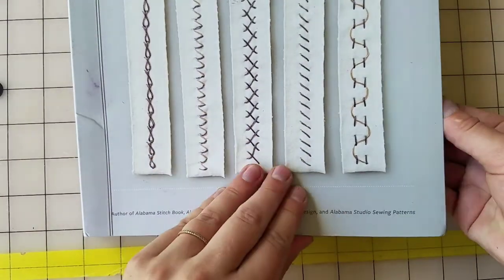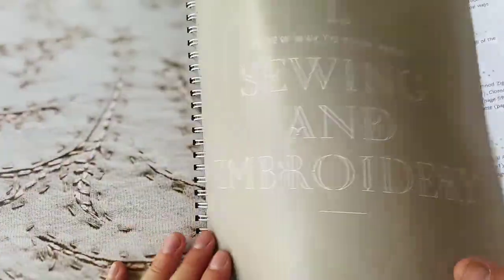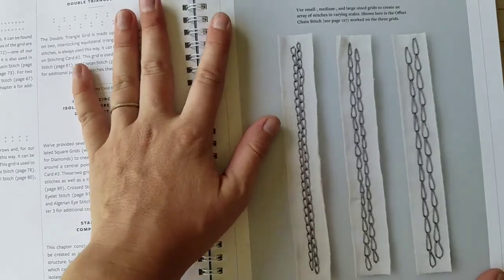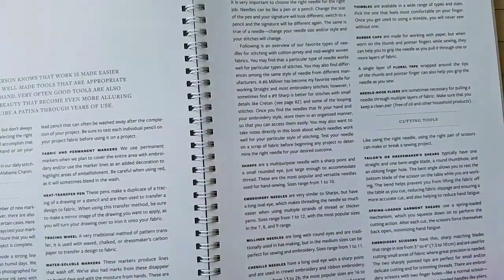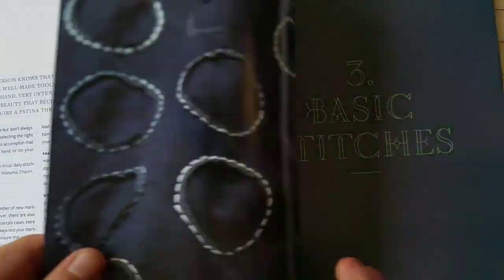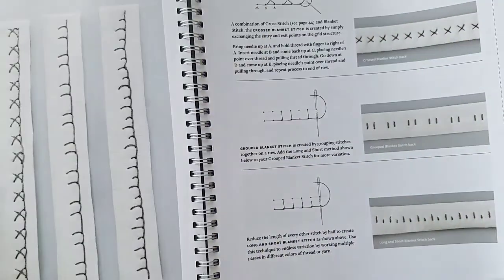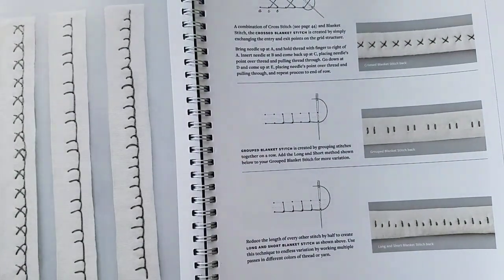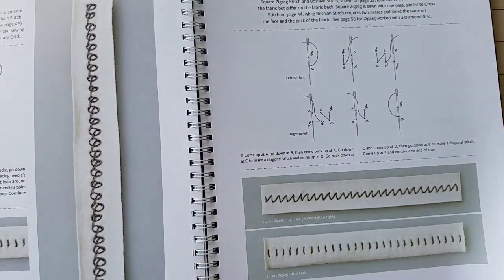Video 2 - Recommended Books and a Basic Vocabulary of Stitches for Embroidery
In this video I briefly discuss my two favorite resources for needlework education:

I also explain how embroidery stitches are typically broken into two main groups - outlines and filler stitches.

Go to my website for more + classes + kits + stitching groups